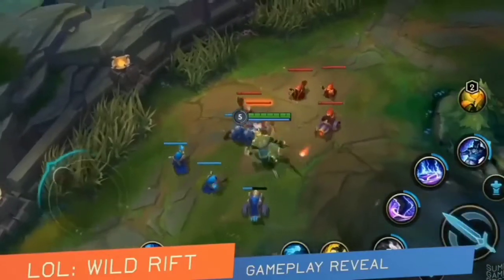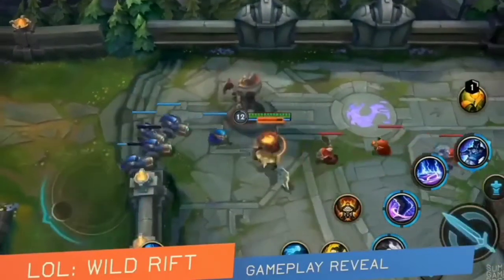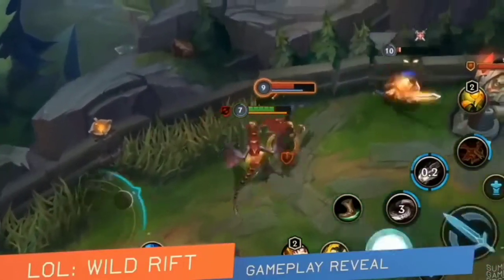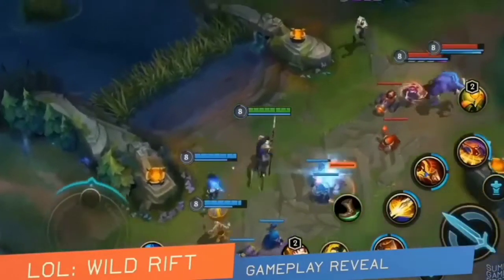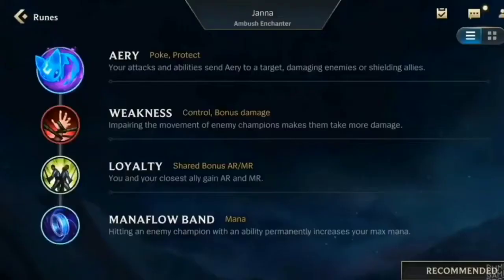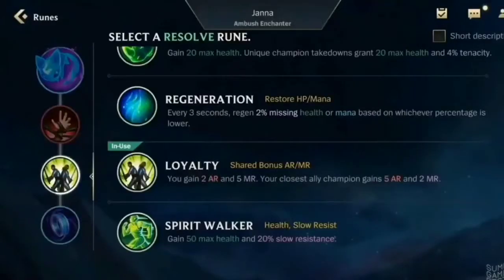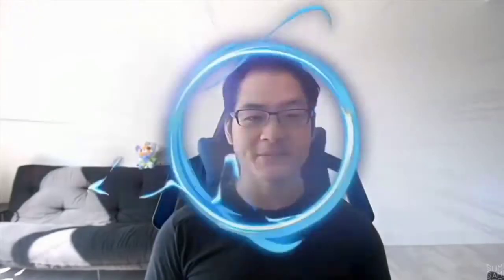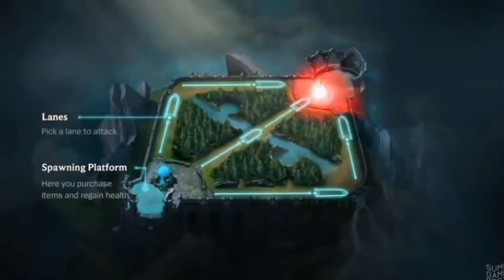LoL:Wild Rift is Coming | Ang Angas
WILDRIFT GAMEPLAY , ANNOUNCEMENT , UPDATES AND ALPHA RELEASE DATE.